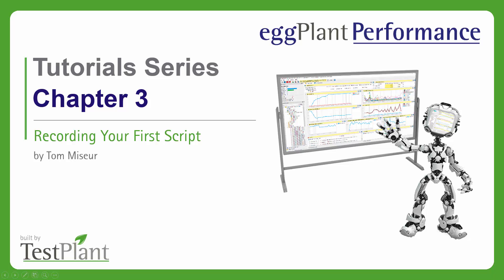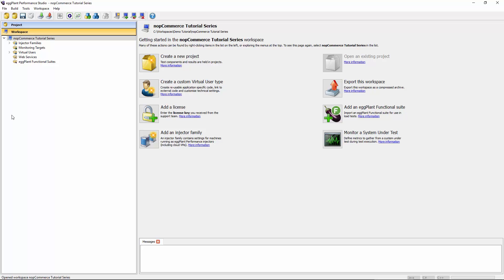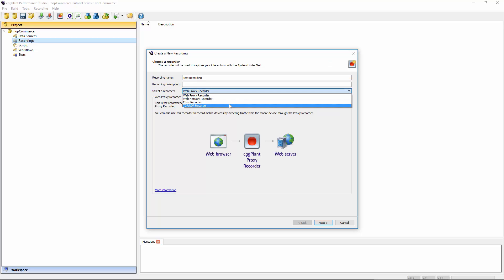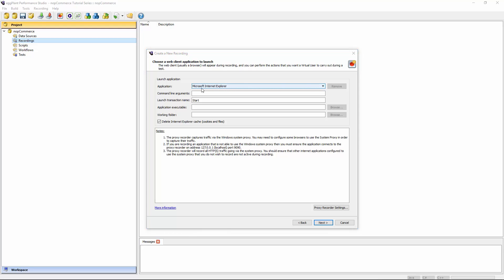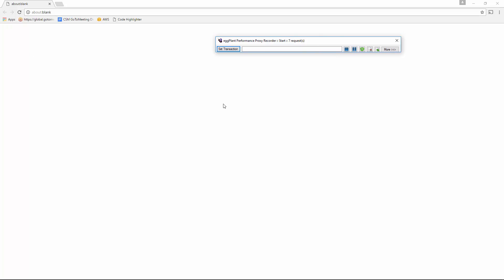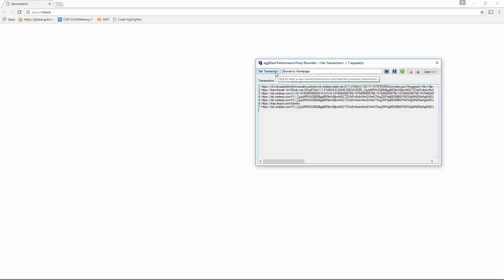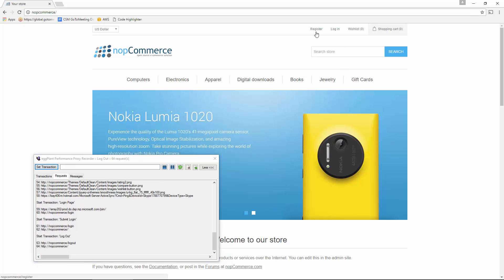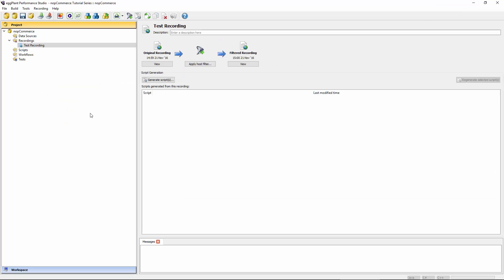Chapter 3: Recording Your First Script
Learn how to use the Proxy Recorder to generate a web (HTTP) script.

0:48 Introduction to eggPlant Performance Studio

1:23 Creating a new Workspace and examining its contents

3:15 Creating a new Project and examining its contents

4:33 Creating a new web recording using the Proxy Recorder

9:28 Starting the recorder and how it is used

14:52 Stopping the recorder

15:11 Host filtering

15:52 Viewing the recording